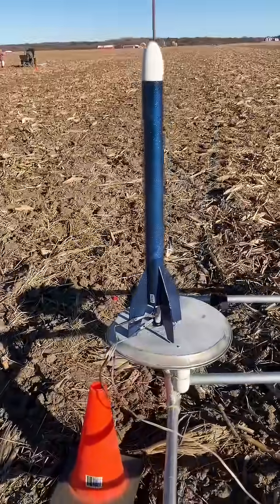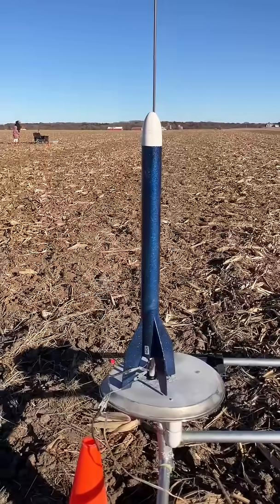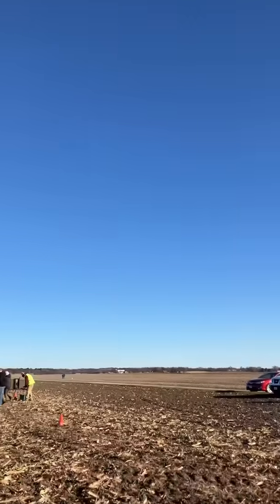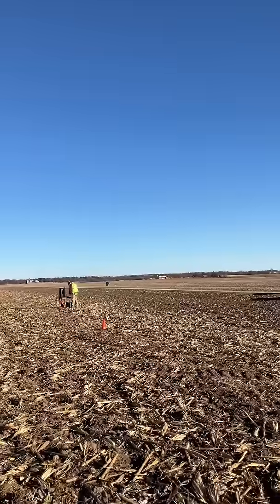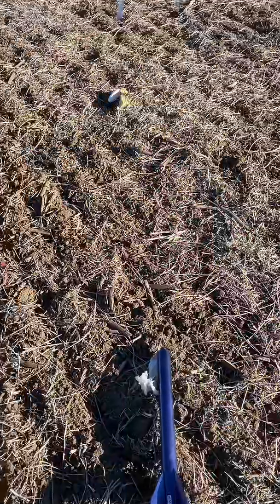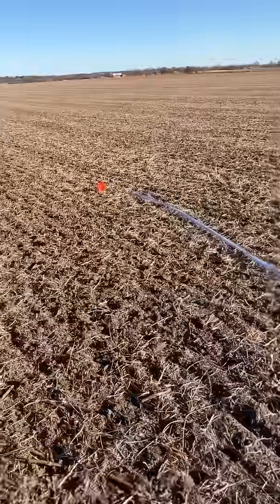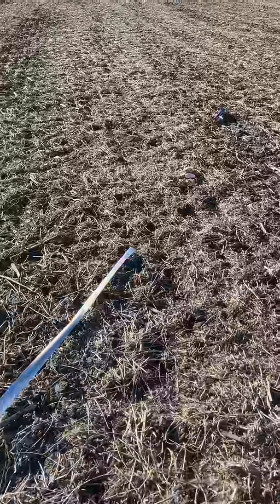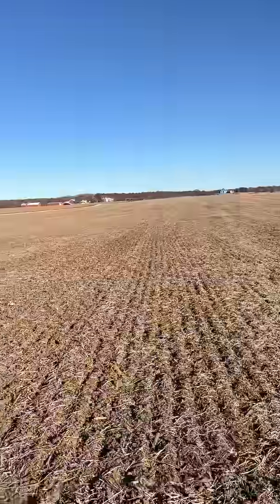Big Bertha (Blue), D16-4, 2"x40' Streamer & 10" Parachute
In the video I goofed when I thought it was the Big Bertha with 2 streamers. This experiment was a 2"x40' streamer with a small "drogue" parachute on the end (about 10"). The streamer stretched out but still had great drag performance.

Model Rocket Engineering,
@Model Rocket Engineering,
mrstreamerrocketeer,